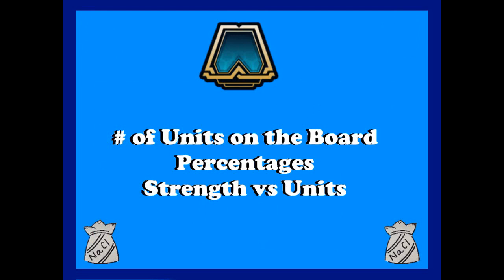TFT Levels (Alchemy Coaching)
This video is part of a teamfight tactics coaching series where we explore and try to explain the levels.

Offering free coaching on Monday nights EST 7-10. Mentor mondays.